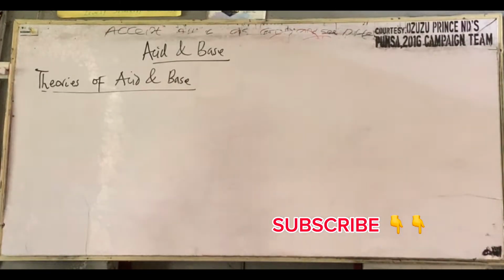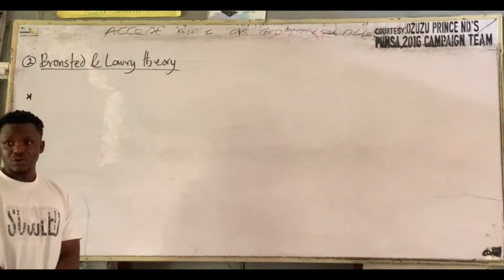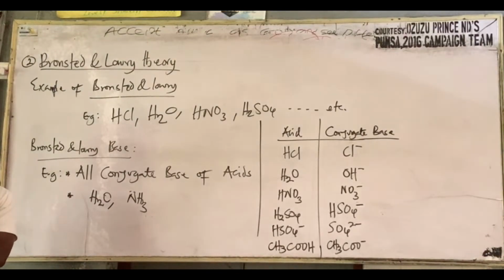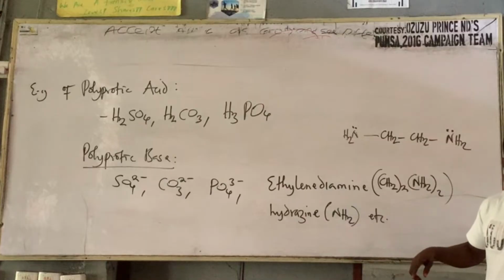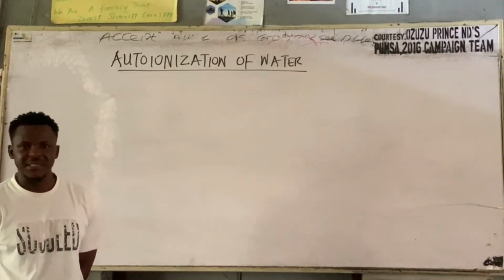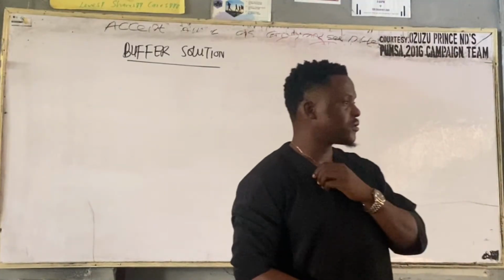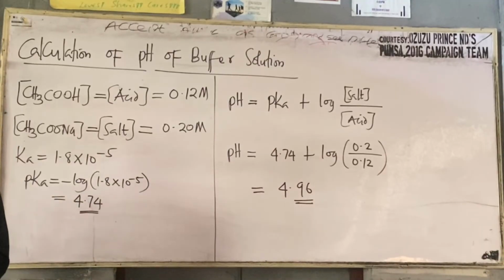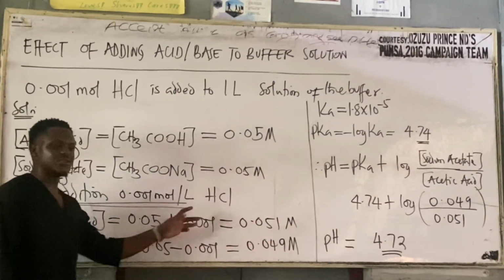Theories of Acid & Base and Buffer Calculation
This video explains the theories of acid and base, the autoionization of water and Buffer solution calculation